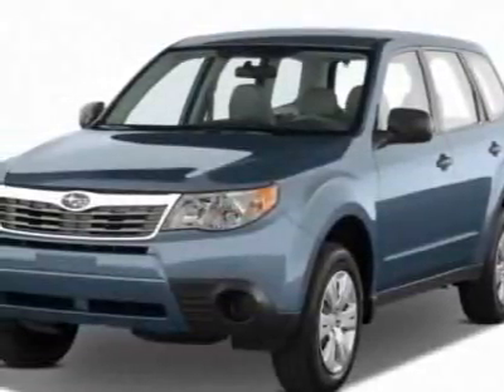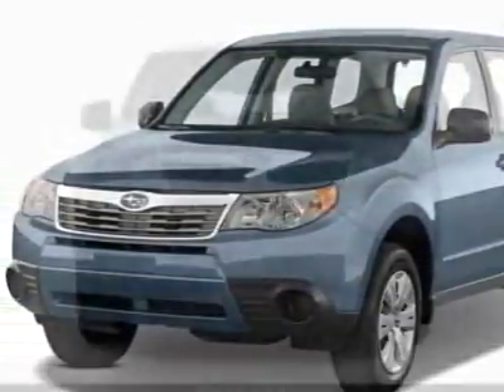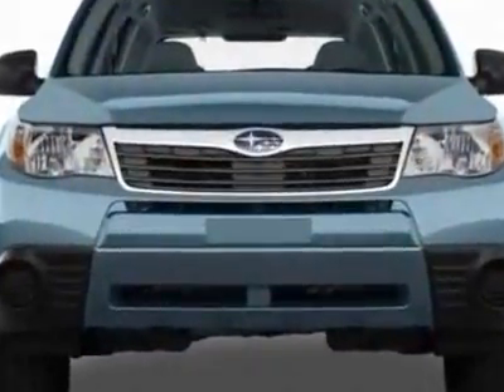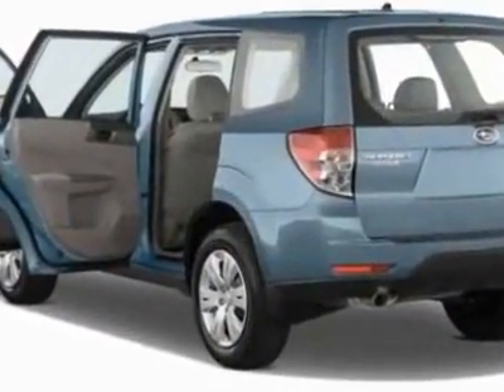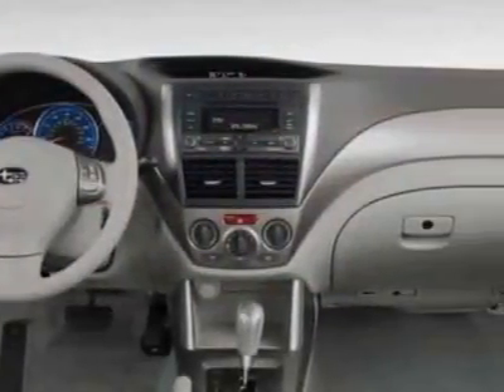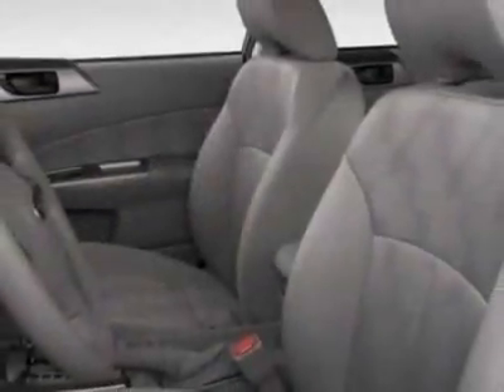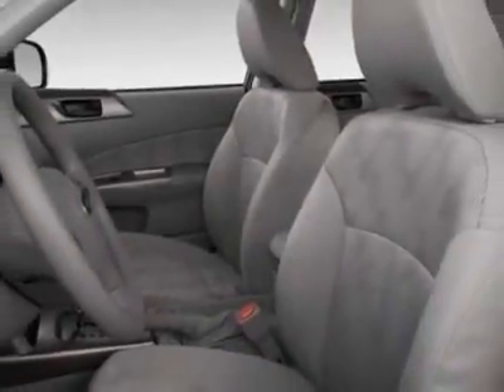2011 Subaru Forester 2.5X Limited SUV - Franklin, TN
Darrell Waltrip Pre-Owned, Franklin, TN - Subaru Forester 2.5X Limited